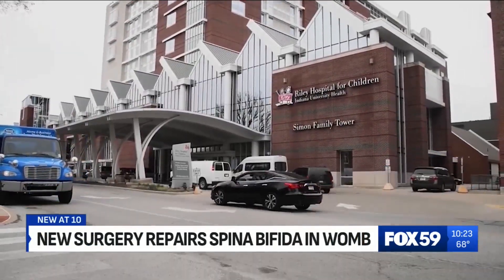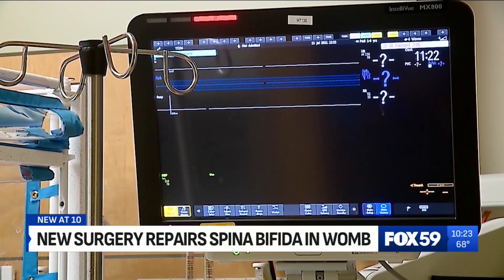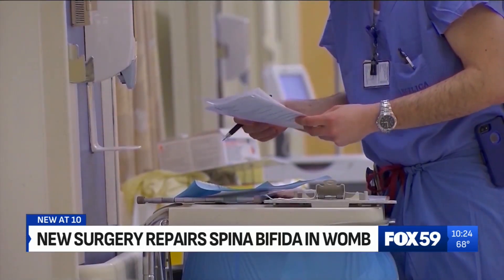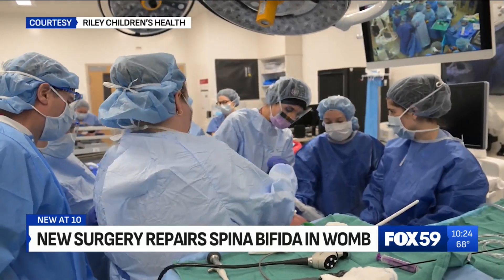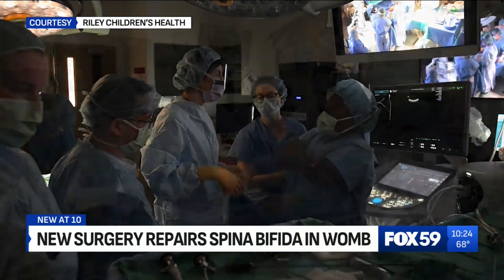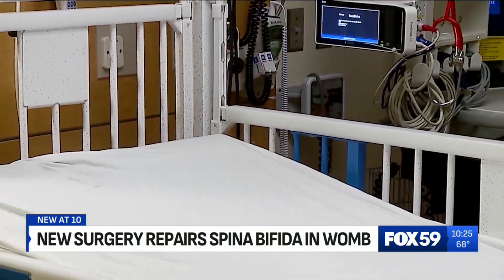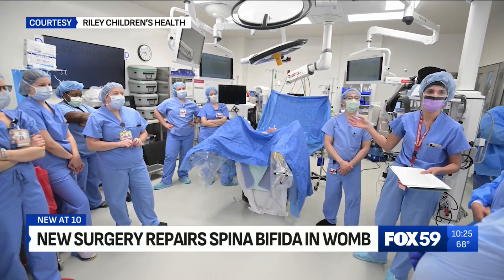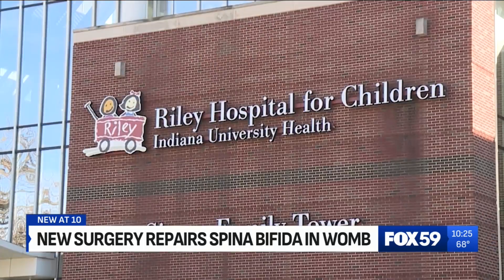Riley's Hospital for Children are repairing spinal defects in the womb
FOX59's Chelsea Helms spoke with doctors at Riley's Hospital for Children to learn how it works.